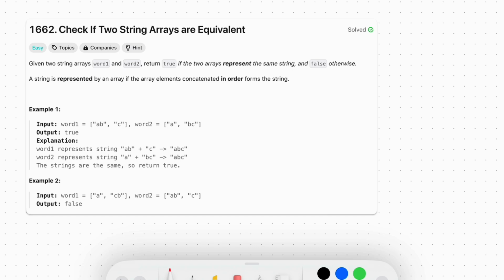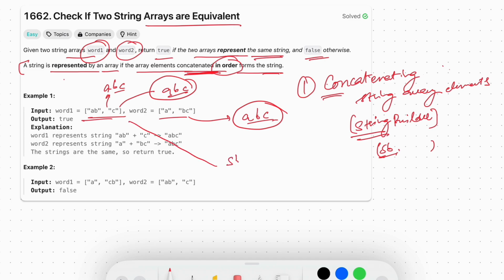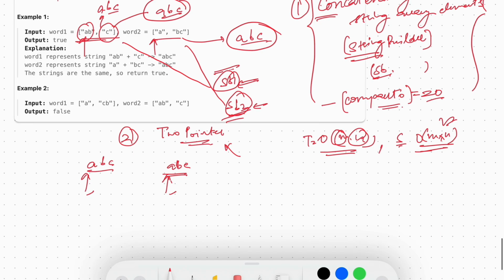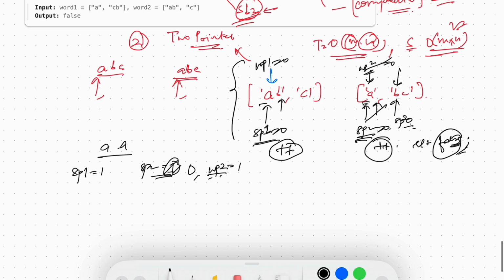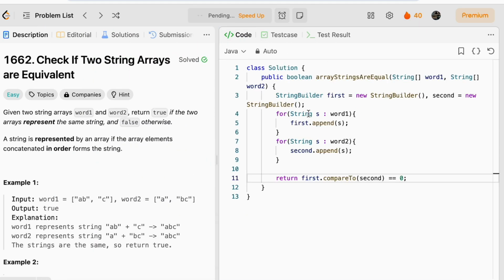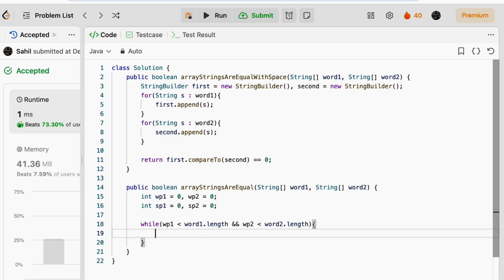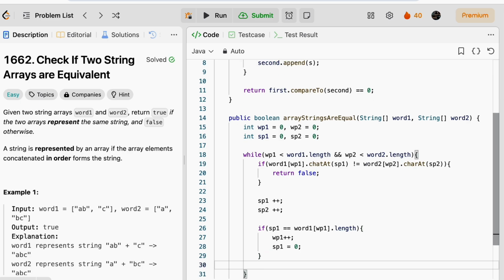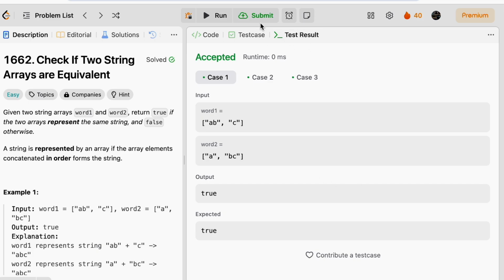Solving LeetCode 1662. Check If Two String Arrays are Equivalent | Apple | Facebook | Easy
Today's LeetCode problem 1662. Check If Two String Arrays are Equivalent [ 1 Dec 2023 ]

In this video, I'll show you how to solve a coding challenge from LeetCode called 'Check If Two String Arrays are Equivalent' in an easy-to-understand way. We'll explore step by step and figure out the most common values in a special type of tree. Whether you're new to coding or want to get better, this video will help. Plus, it's great if you're preparing for job interviews at big tech companies like Facebook, Amazon, Apple, Netflix, or Google. Let's learn together!